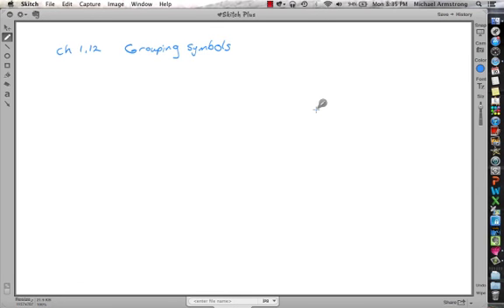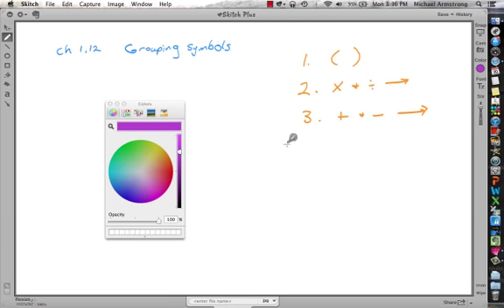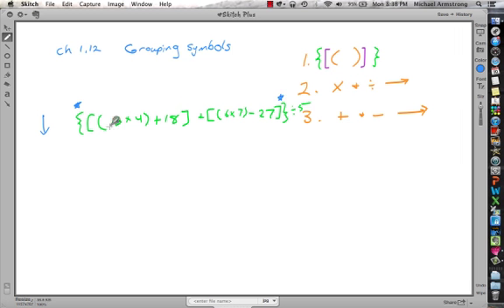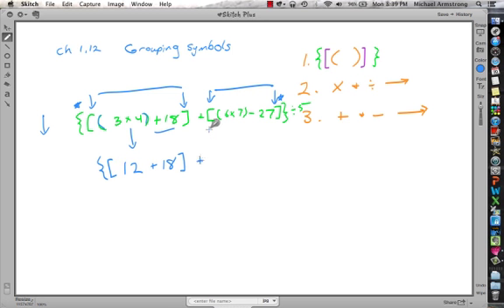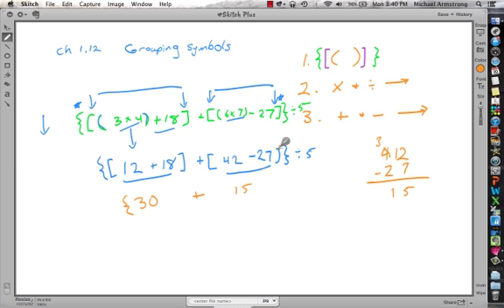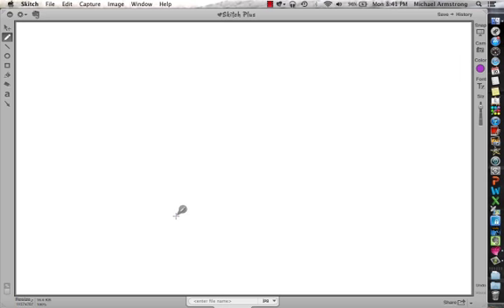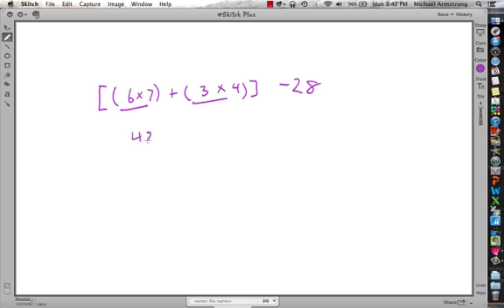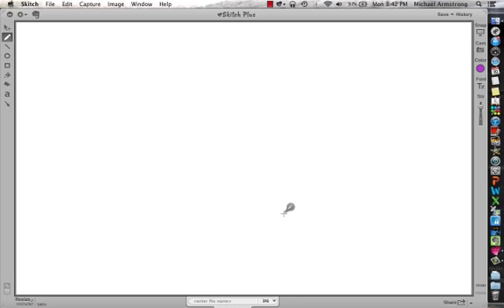5th 1.12 Grouping Symbols